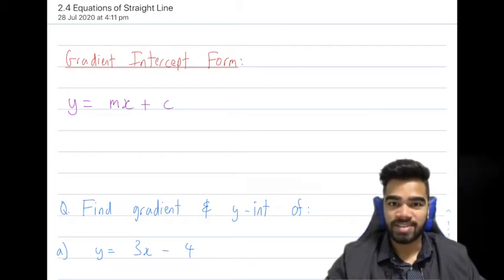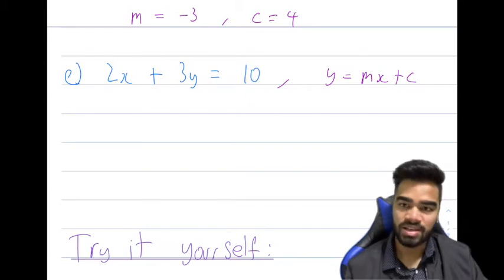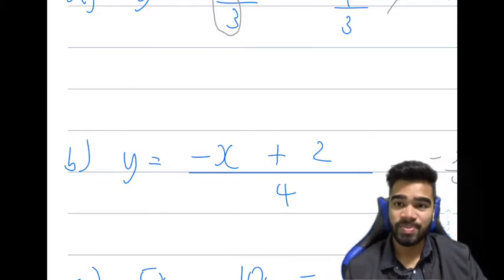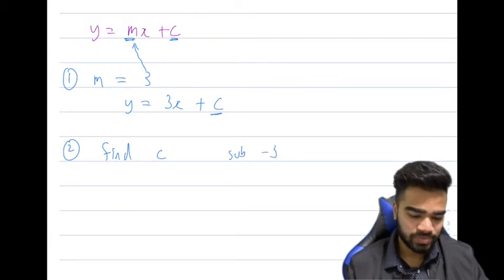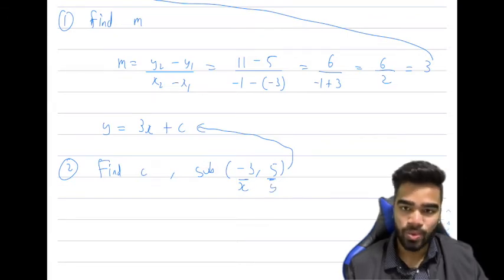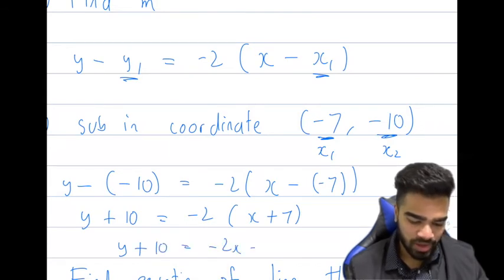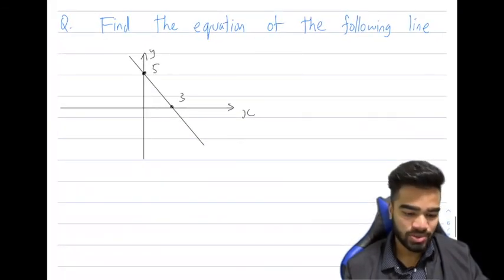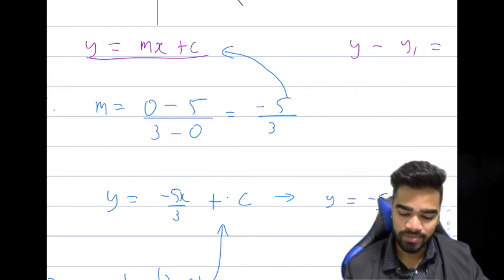2.4 Equation of Straight Lines